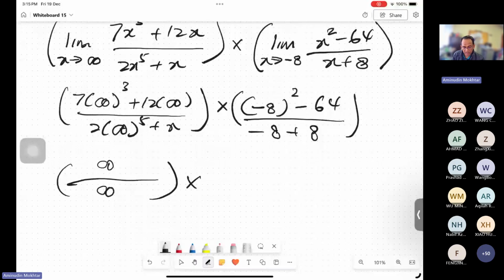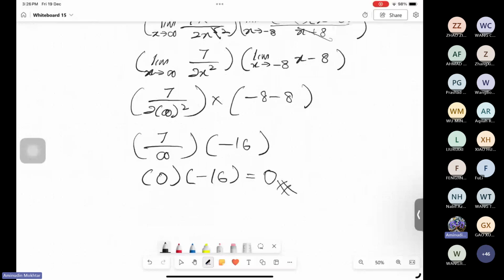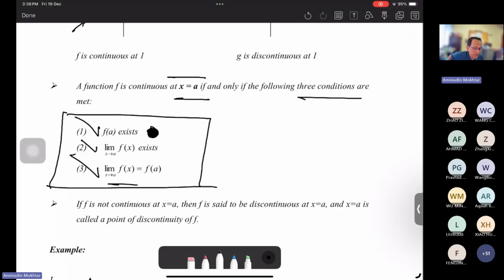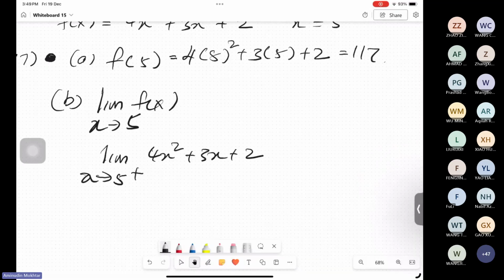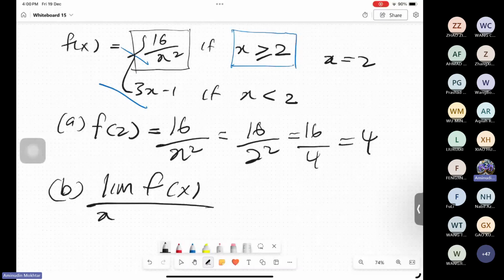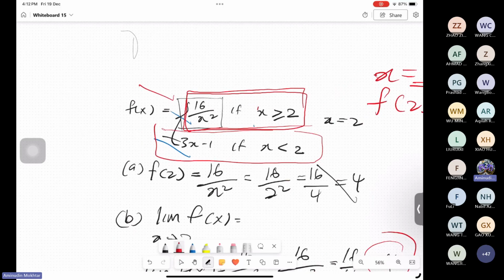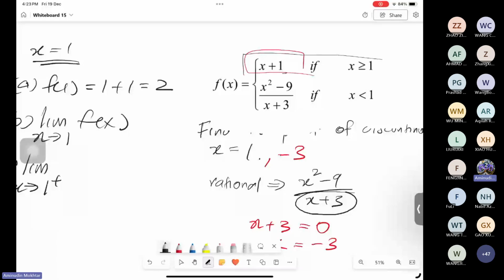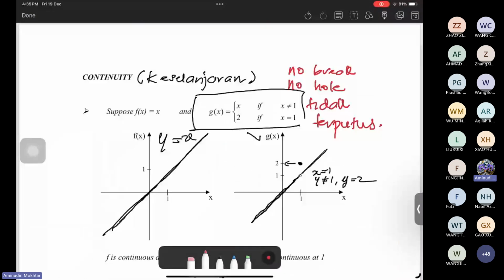UKMi | 19.12.2025 | Limit & Continuity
- One example of limit
- Lecture on Continuity